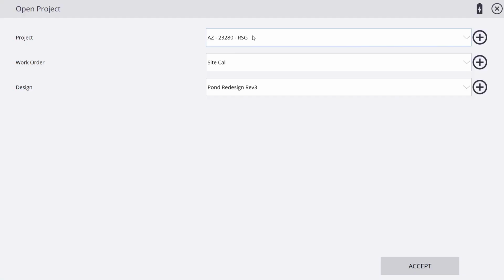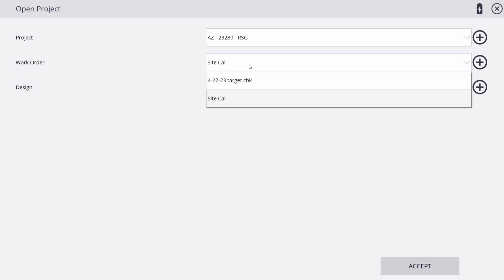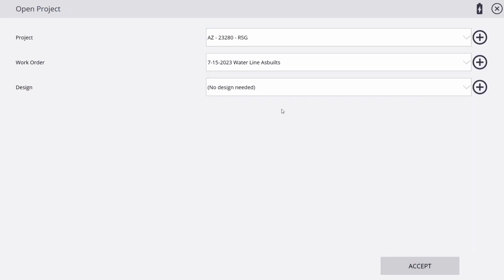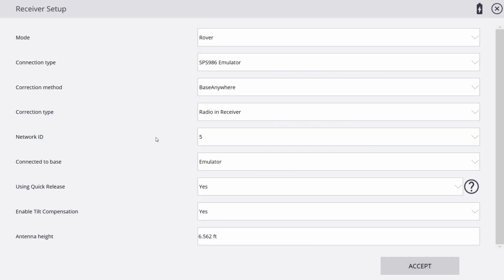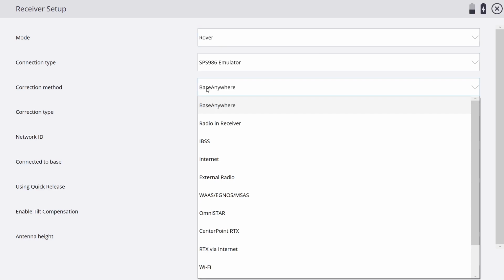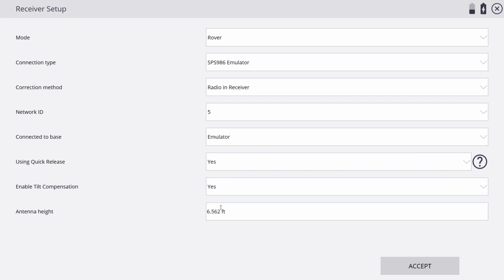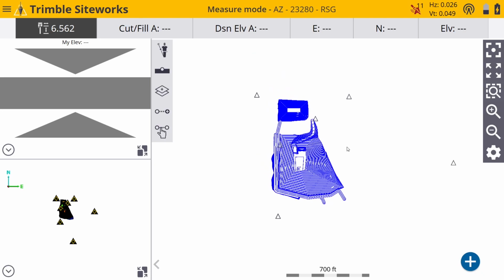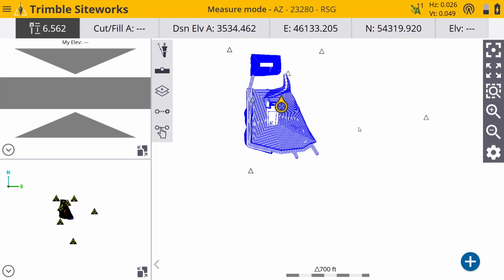How to work with projects in Trimble Siteworks